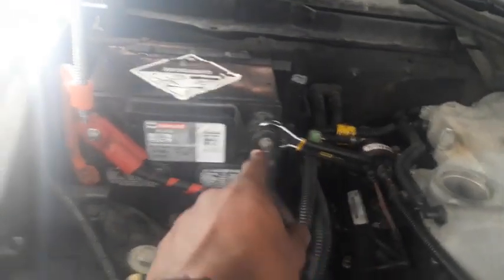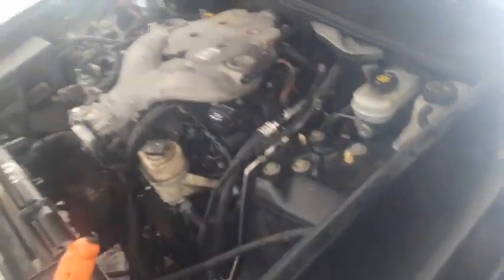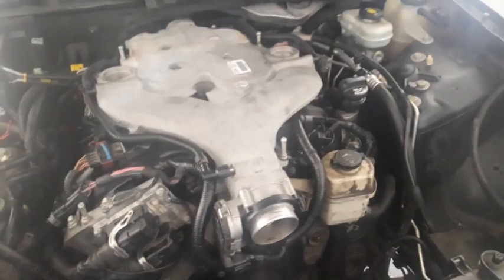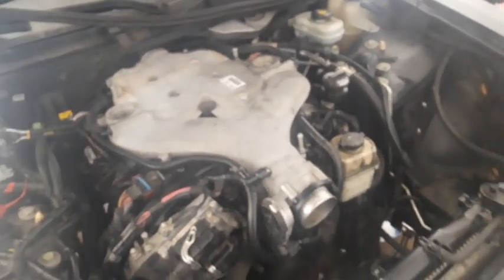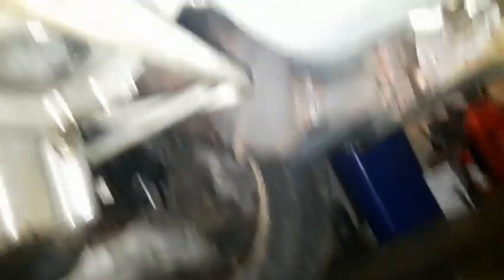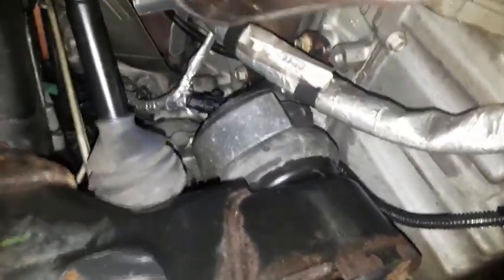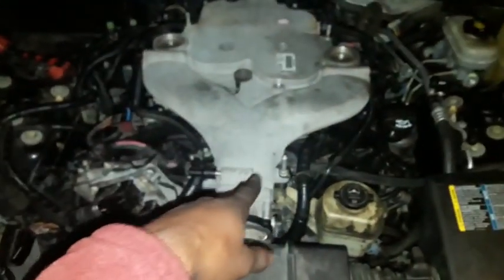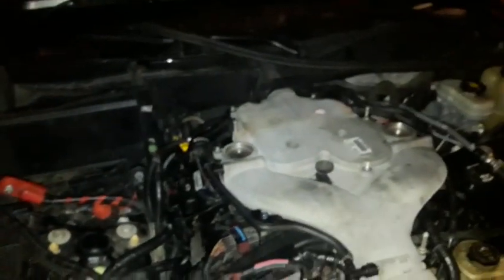CADILLAC CTS RUNS!!!